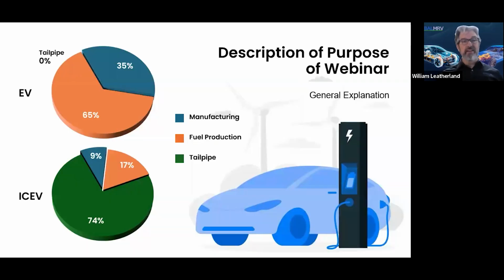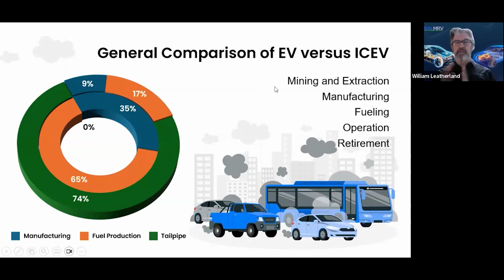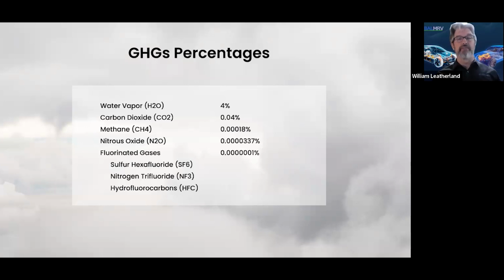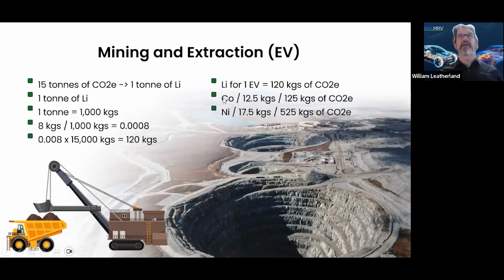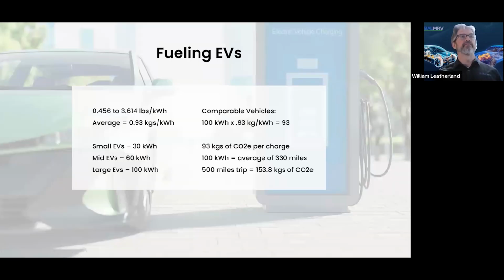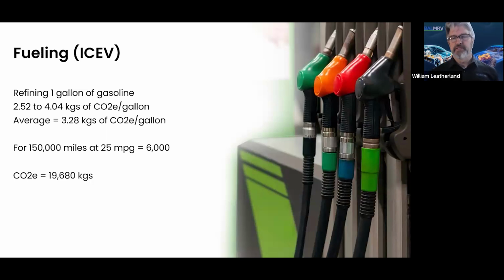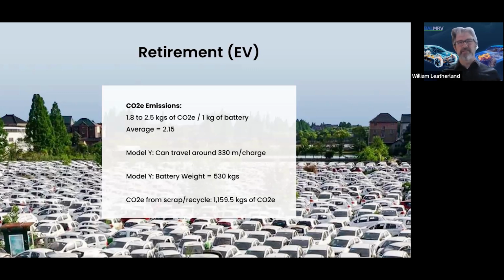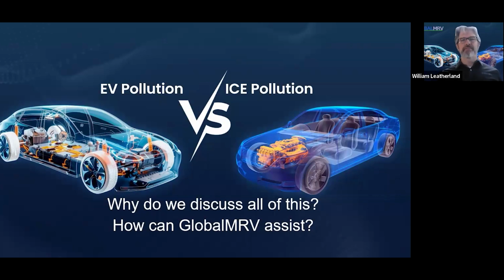EV vs ICE Pollution - What does CO2e mean?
Join Global MRV for an in-depth webinar, EV vs. ICE Pollution – What Does CO₂e Mean? Explore the real environmental impact of electric vehicles (EVs) versus internal combustion engine (ICE) vehicles. Learn how CO₂e (carbon dioxide equivalent) measures total greenhouse gas emissions, including production, operation, and disposal. Our experts will break down the data, debunk common misconceptions, and help you understand what truly makes a vehicle more sustainable. Don't miss this essential discussion on the future of clean transportation!